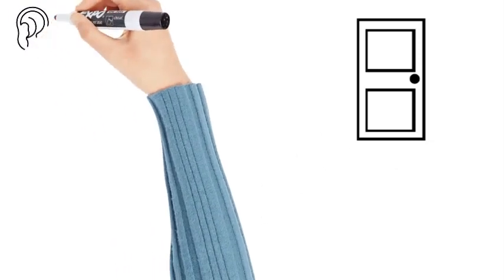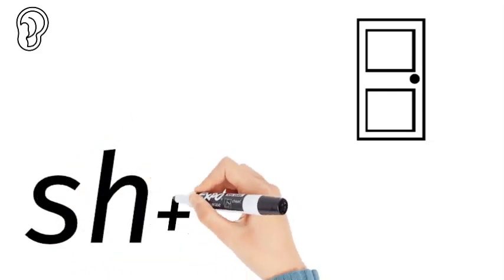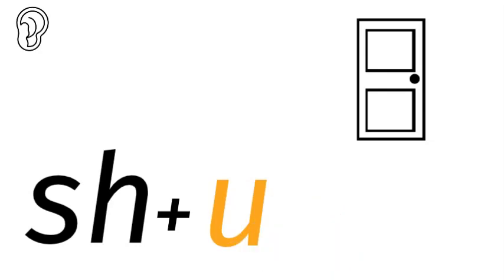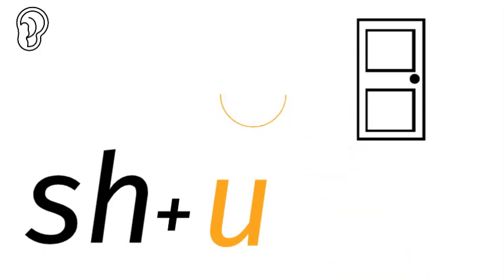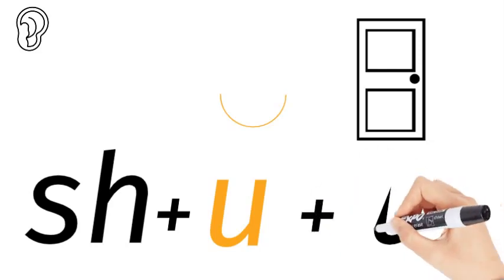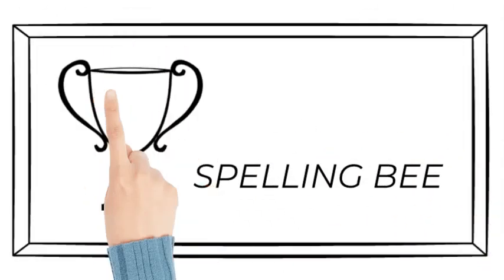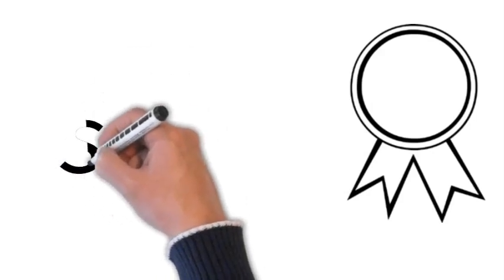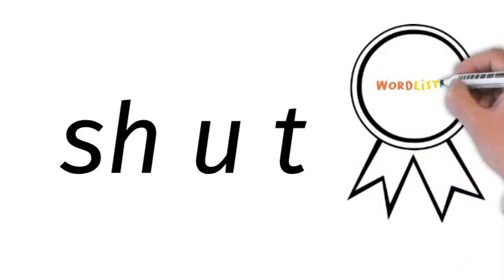shut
Teaching the child how to sound out and spell the word shut correctly. (Please to find out more about WORDLIST WHIZZ)